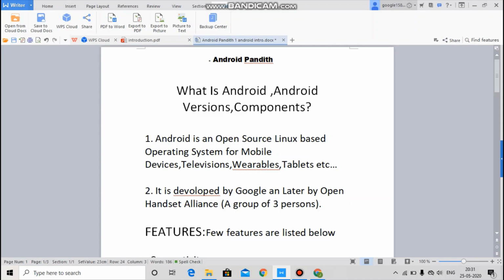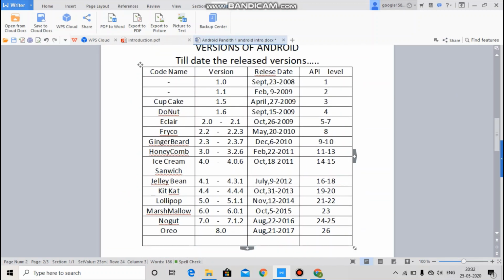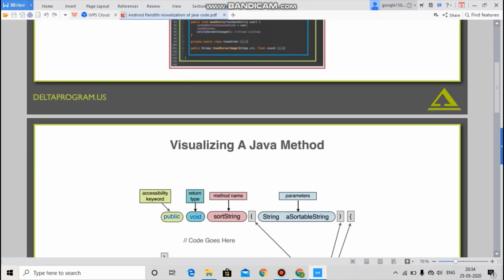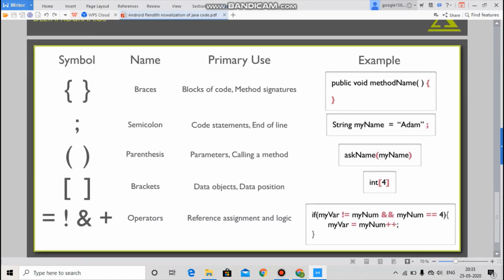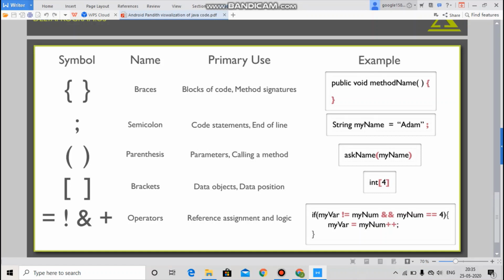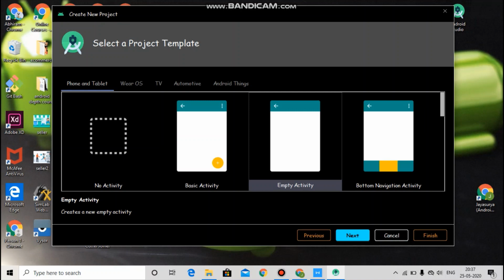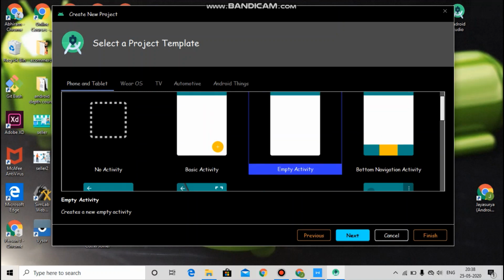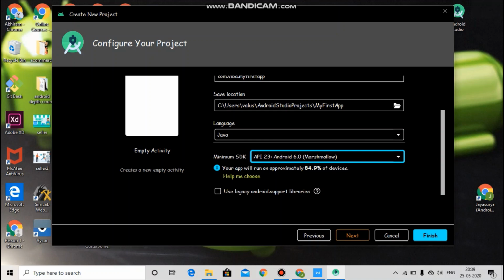Basics About Android Os, its Components,and Versions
1.Android its versions and its Components

Its Good to know about Android before diving into the Ocen of Android Studio.

Thank you -Android Pandit